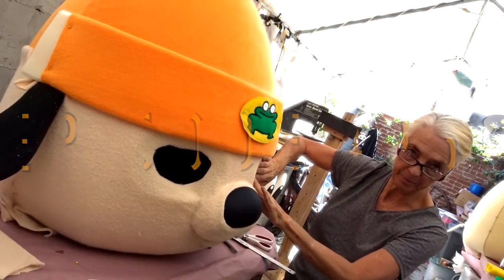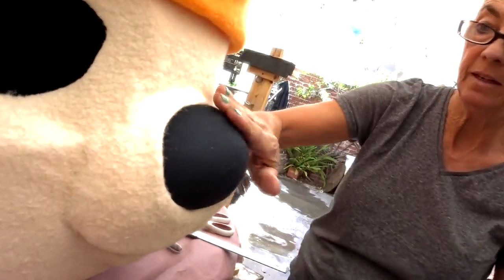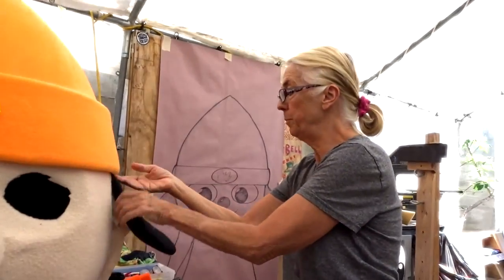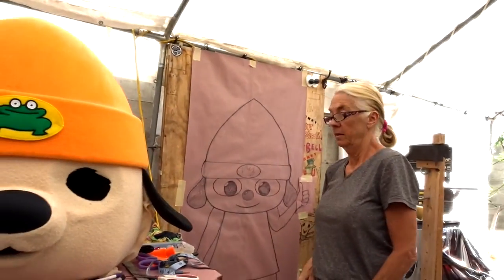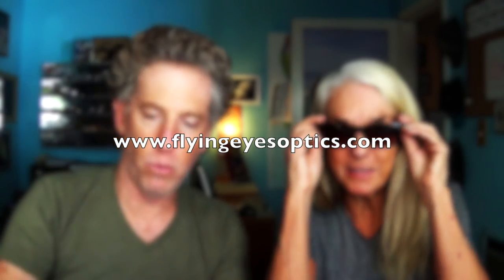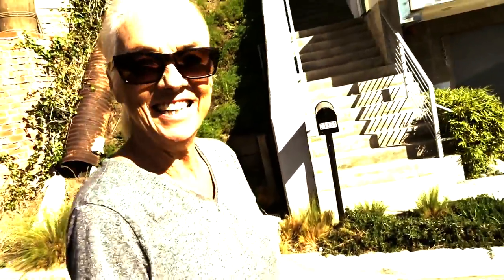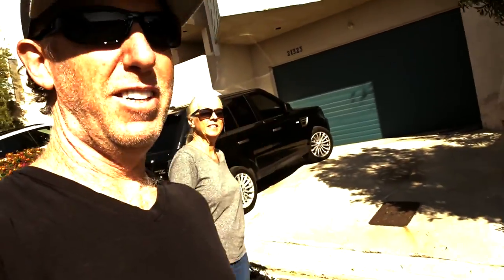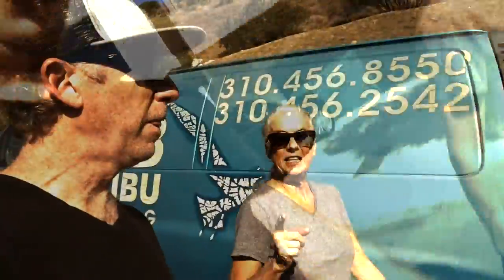Thanksgiving in Malibu - Fireball Malibu Vlog 496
Today's episode of FireballMalibuVlog! Fireball & Kathie prepare for Thanksgiving by Cooking, Driving & Setting up. Thanksgiving in Malibu - Fireball Malibu Vlog 496

ABOUT: FMV is Car Culture from the Inside chronicling the awesome daily CAR LIFE of Hollywood CarDesign Legend & Author FireballTimLawrence and his Bride, Mascot Builder Sculptor & Surfer Kathie Lawrence in celebrity haven, MALIBU, Ca.